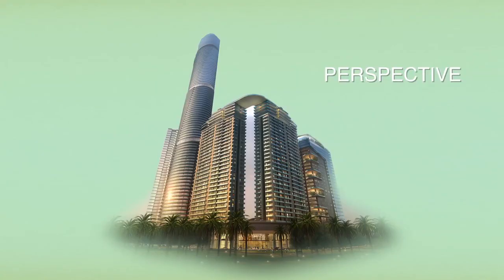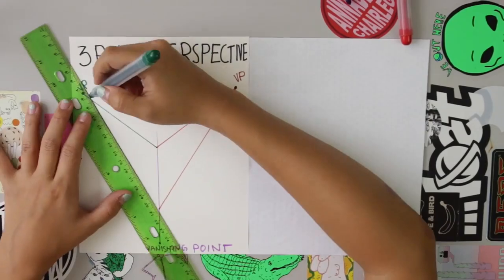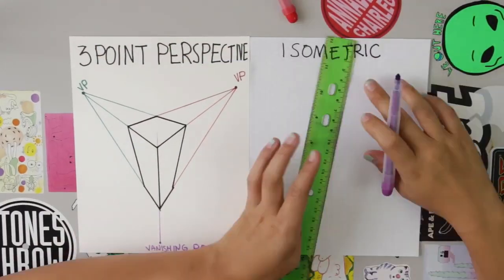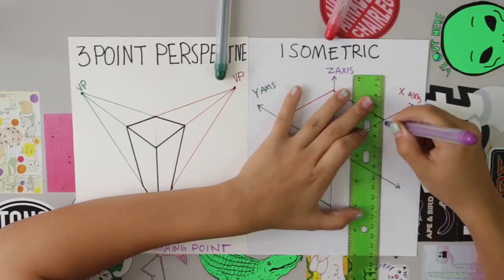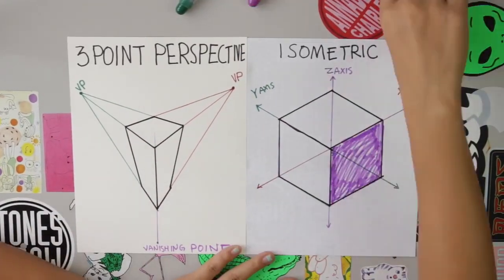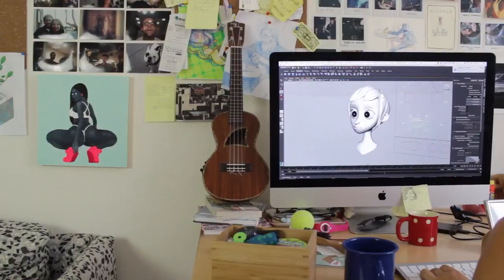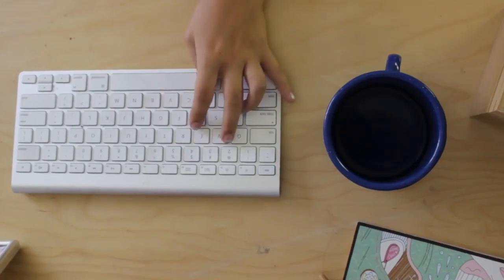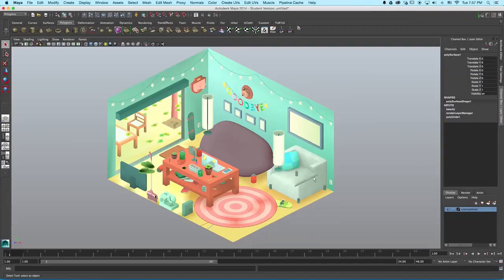Maya Basics Modeling an Isometric Environment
Learn how to create a charming 3D environment in an isometric space. Isometric projections are three dimensional objects that are represented in a two dimensional space. This lends itself to a very clean, modern style used in various games and films. Some experience in Maya will be very helpful with this course.